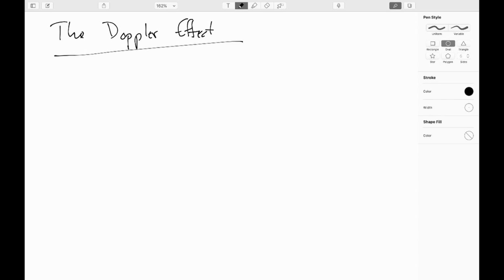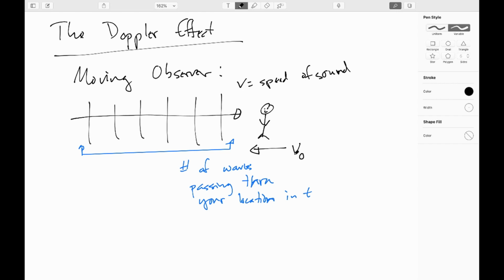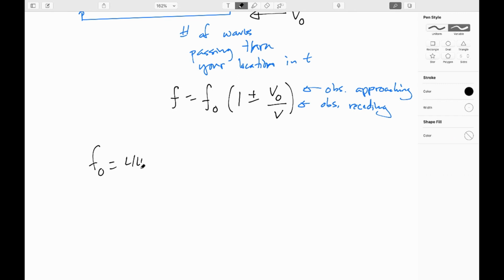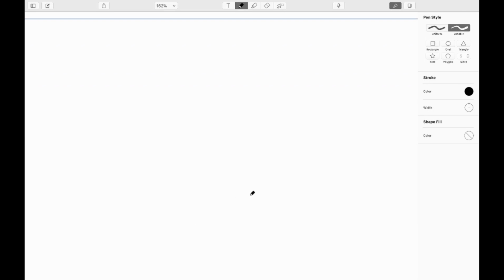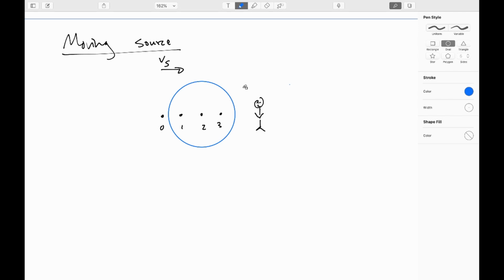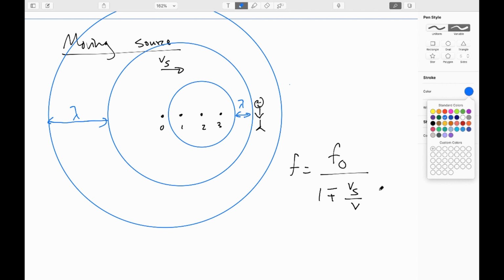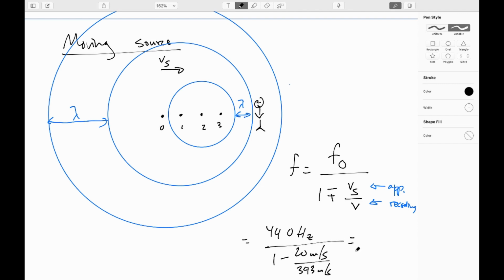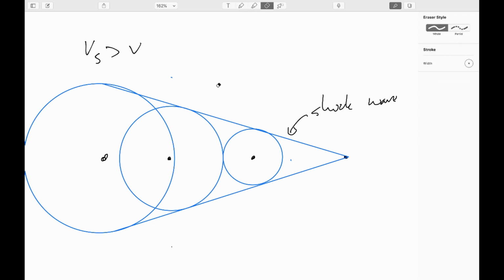24.2: The Physics of Hearing: The Doppler Effect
We extend our treatment of sound waves to the Doppler Effect.